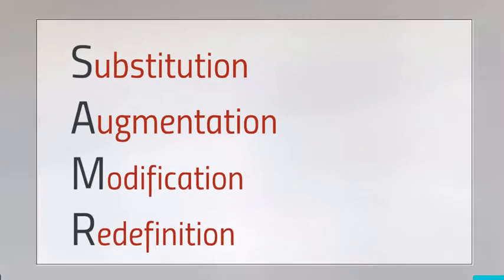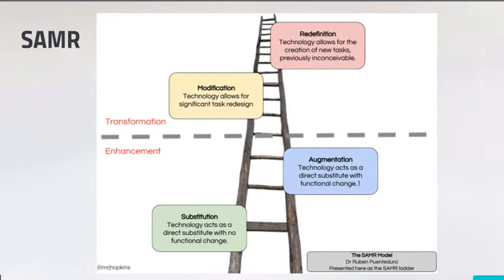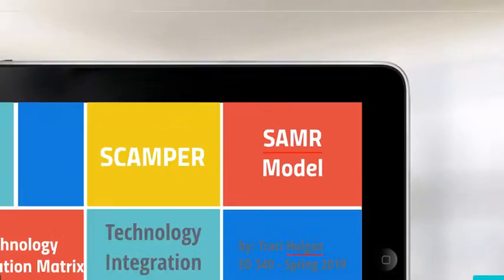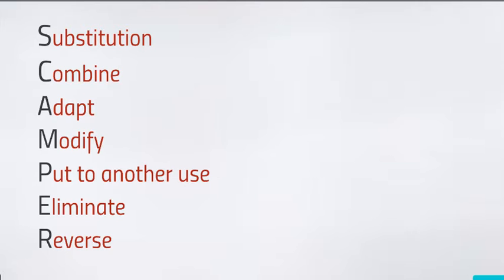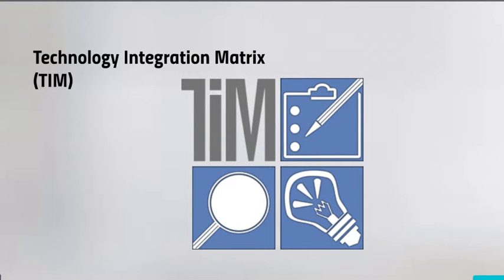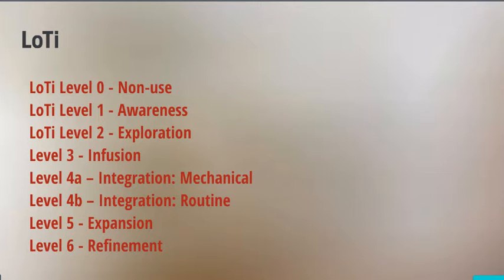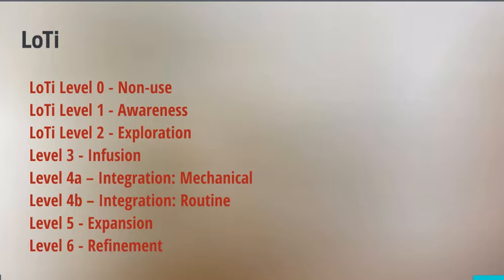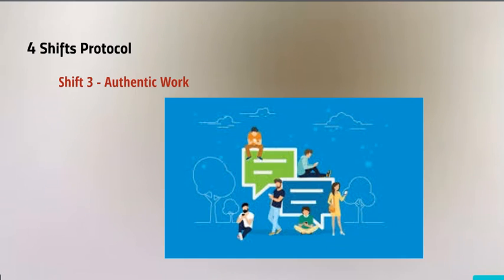2019 03 03 at 22 41 41